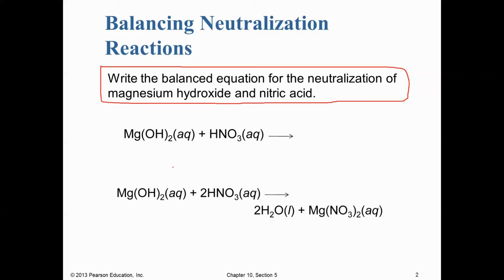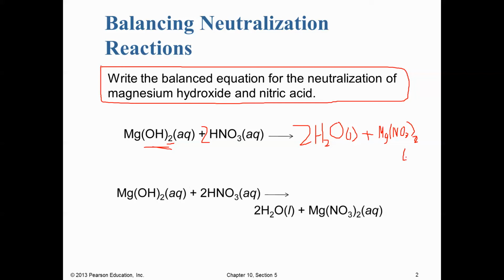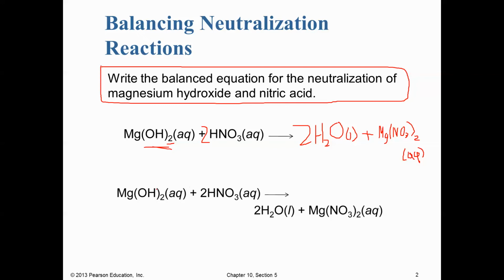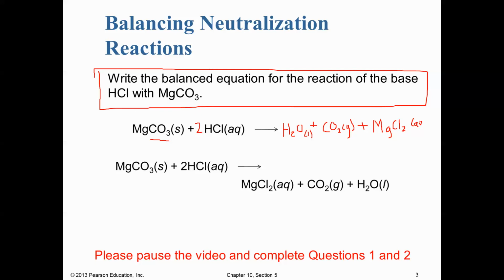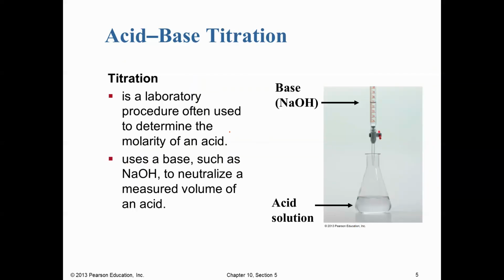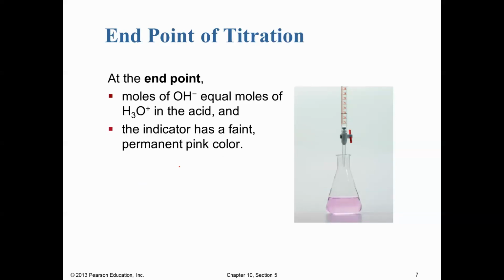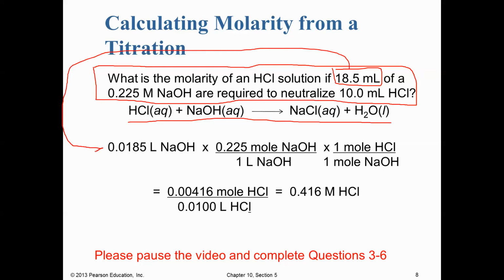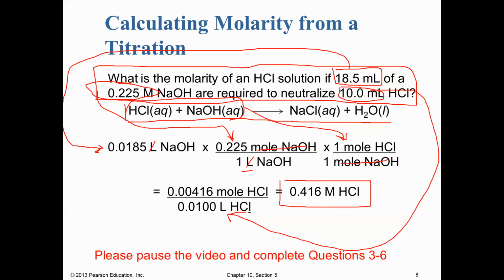Acid Base Reactions and Titration